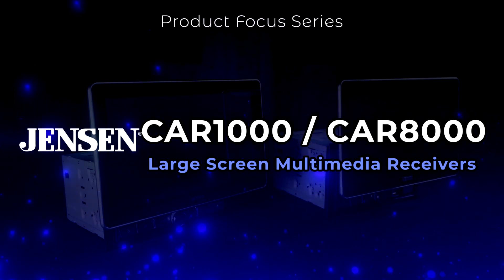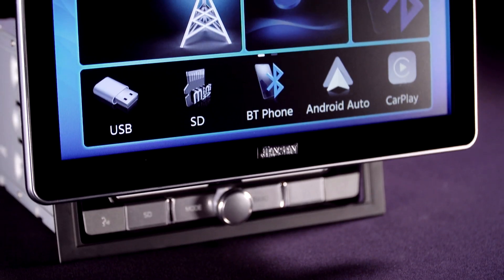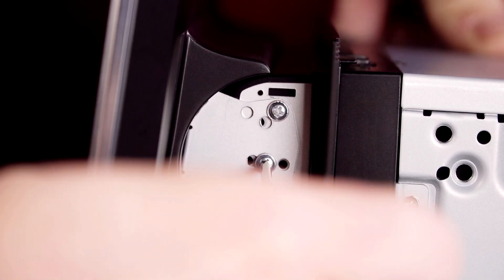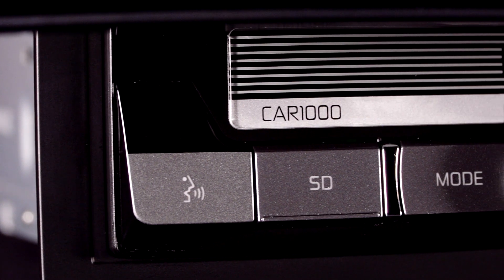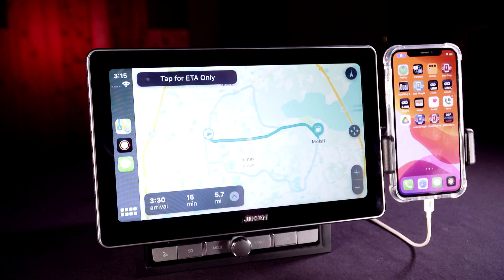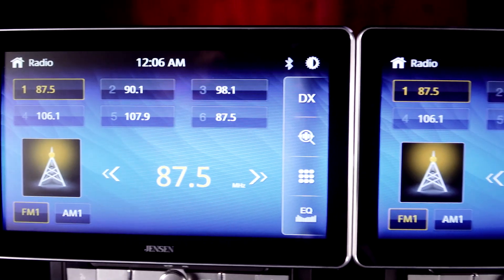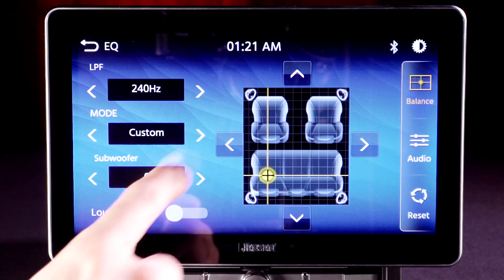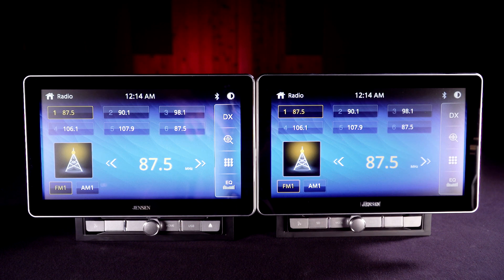Jensen CAR8000 and CAR1000 Multimedia Receivers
Video showcasing the Jensen CAR8000 and CAR1000 Large Screen Multimedia Receivers.

Key Features:
10.1" Extra-large capacitive touchscreen LCD (1024x600)
CD/DVD Playback (CAR8000 only)
Works with Apple Carplay™ and Supports Android Auto™
Bluetooth® with hands-free calling, music streaming, phonebook support
Front USB input (1A) and Rear USB input (1.5A fast charging)
microSD card input
Rear RCA A/V input
Back-up camera input (RCA)
Steering Wheel Control input (SWC adapter required)
3 Pairs of 4V preamp outputs (F/R/S)
200 Watts (50 W x 4) MOSFET
Media playback: CD/DVD/USB/microSD card
File formats: XviD/MP3/MP4/FLAC
Time Alignment
8 Band graphic EQ and 8 EQ presets (POP, JAZZ, ROCK, CLASSICAL, BEAT, FLAT, USER and SOFT)
AM/FM with 30 stations presets (18FM/12AM)